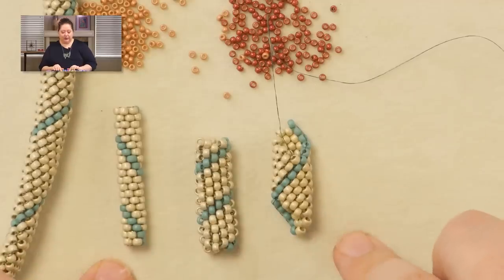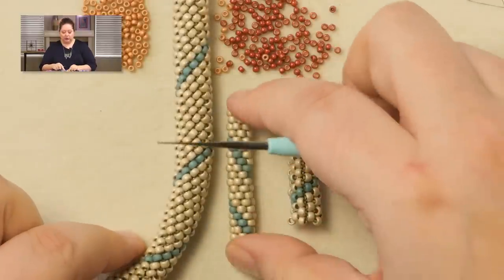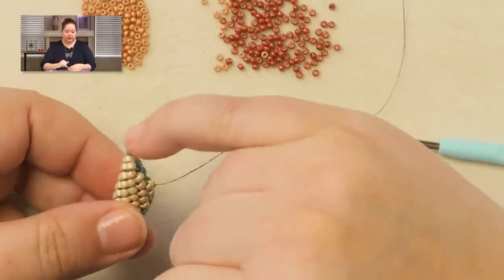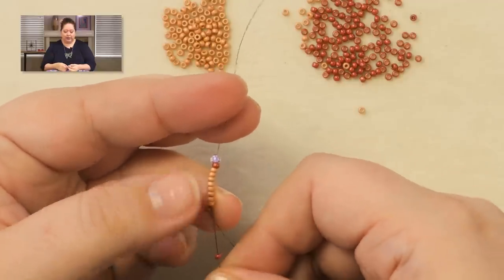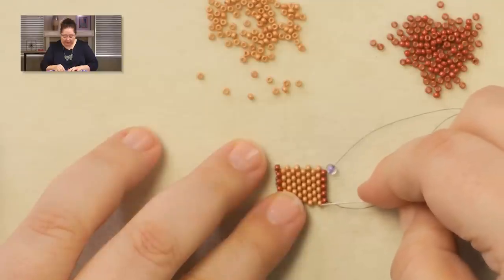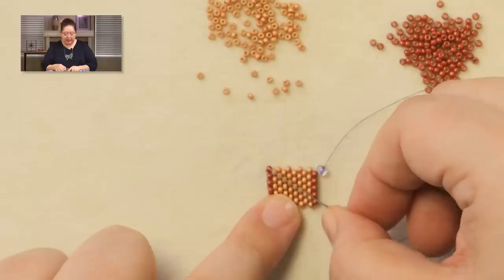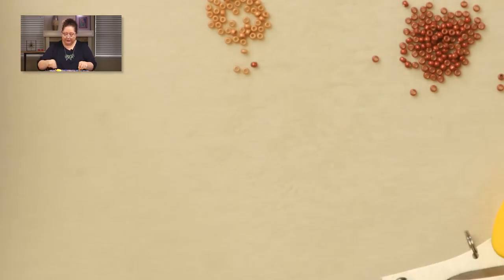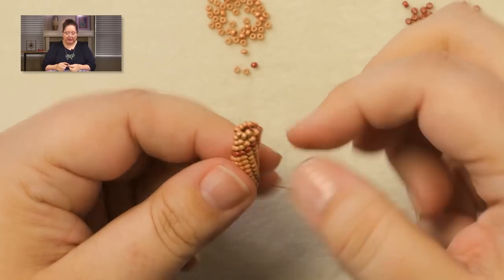Peyote with a Twist Basics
Here is the full-screen version of my popular video showing the basics of the new beading stitch known as Peyote with a Twist (PWAT) developed by Gerlinde Lenz. The video was created with her gracious permission.